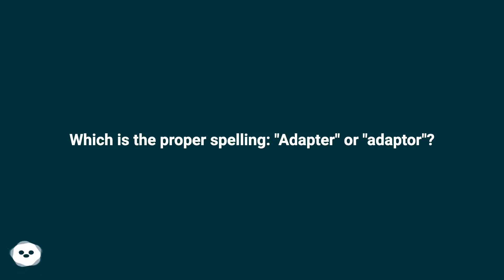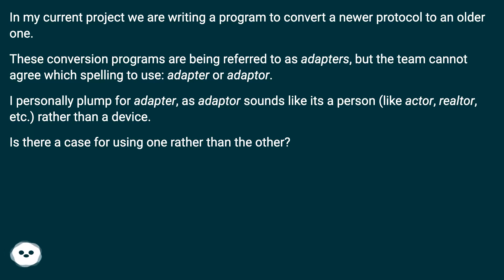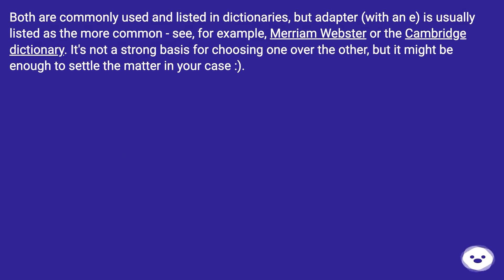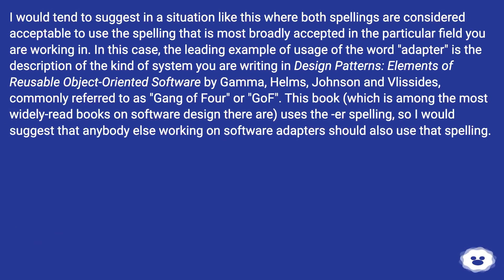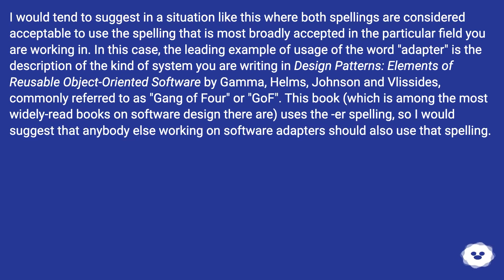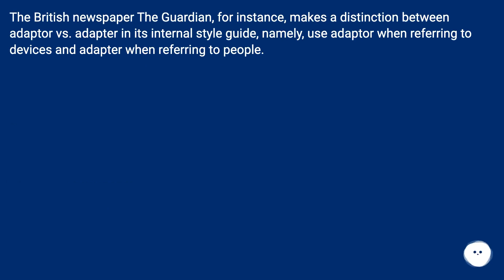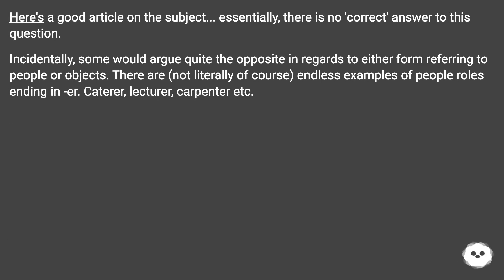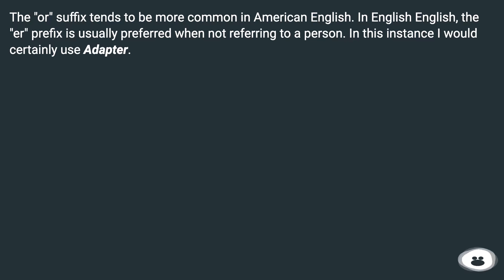Both are commonly used and listed in dictionaries, but adapter (with an e) is usually listed as t...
Chapters
00:00 Which Is The Proper Spelling: "Adapter" Or "Adaptor"?
00:33 Accepted Answer Score 21
00:57 Answer 2 Score 11
01:42 Answer 3 Score 6
02:01 Answer 4 Score 3
02:27 Answer 5 Score 1
02:47 Thank you